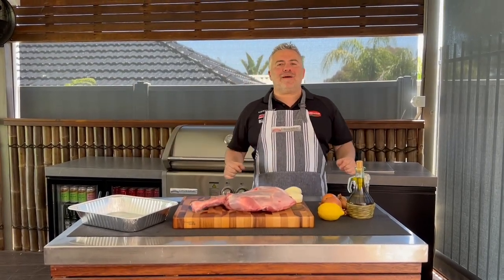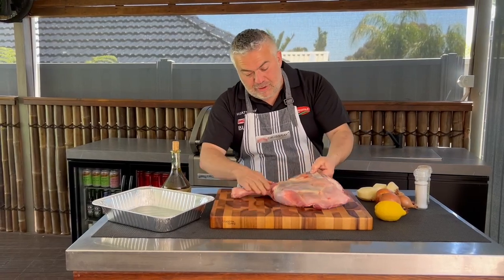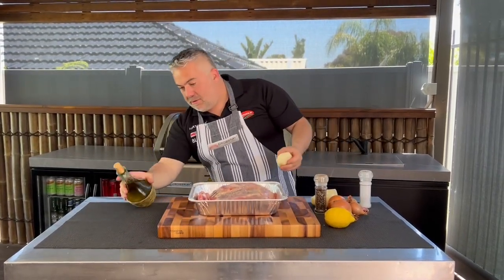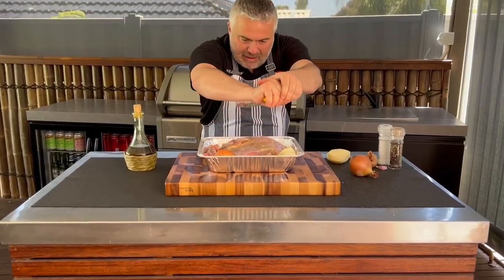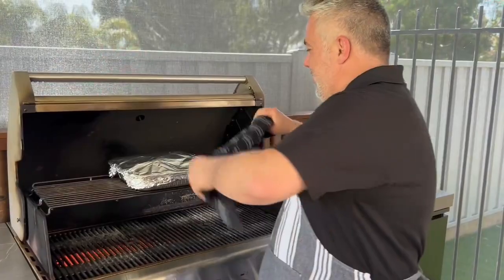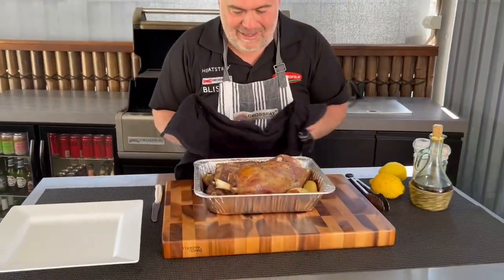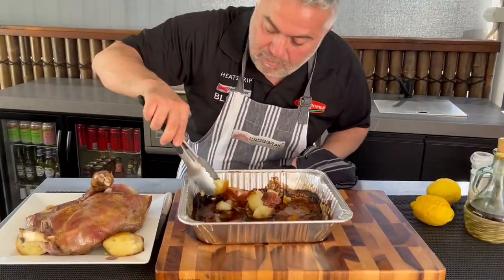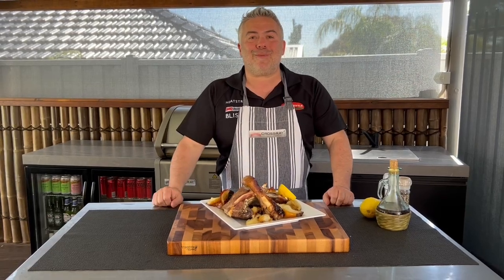Greek-style lamb shoulder with lemon and potatoes by Jack The Greek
Roast lamb is a staple of Greek family feasts. At mums place it always made an appearance on weekends all year round.  Following mums recipe I have given it a go and OH MY GOD!  How well did this turn out using the CrossRay BBQ!